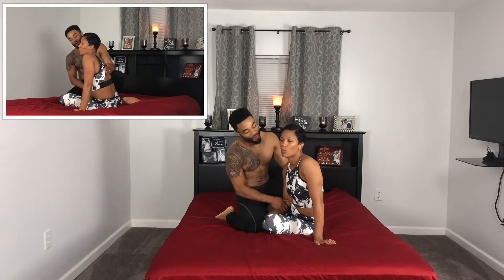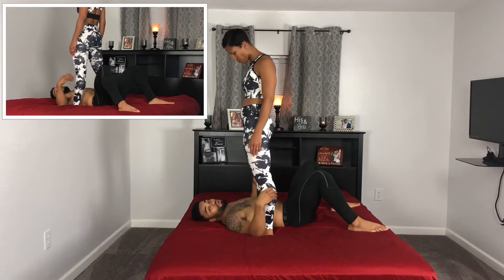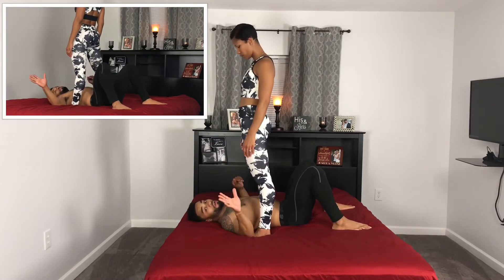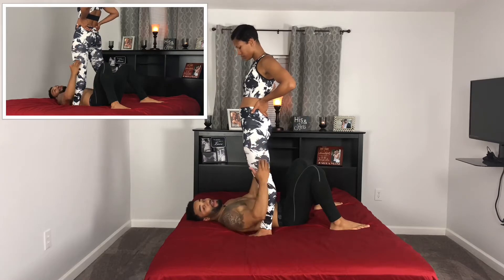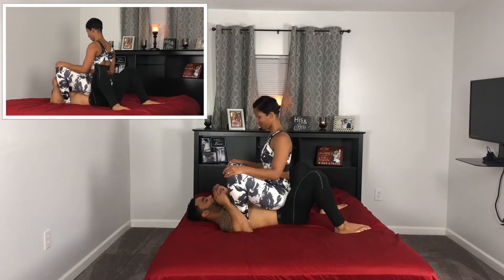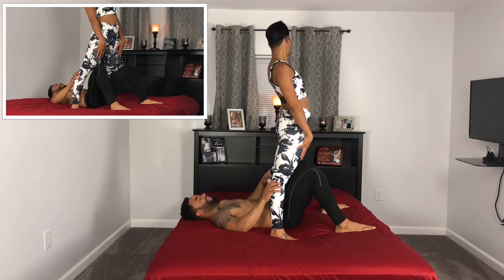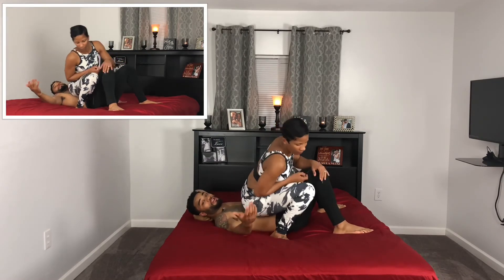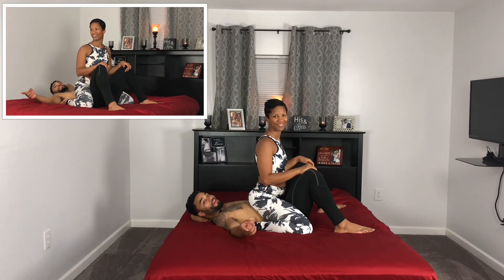The Grappling For Couples Xperience: Sexy Squat & Thrusts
This was fun! Nyjah was sleepy in the beginning and I let the end play so you can see the authenticity of how we are. Lol Stay in bliss!